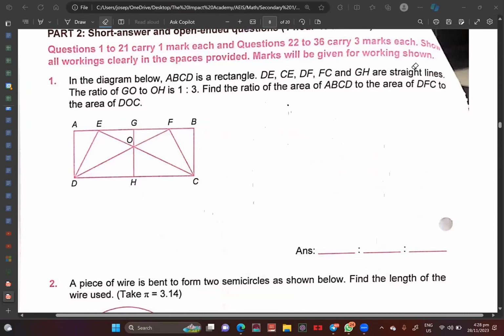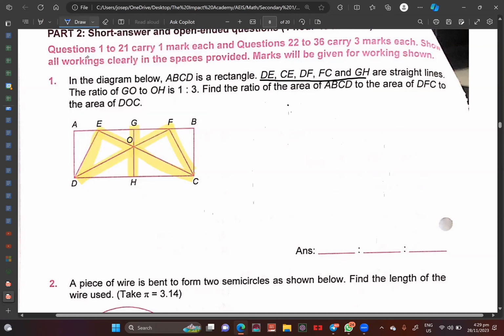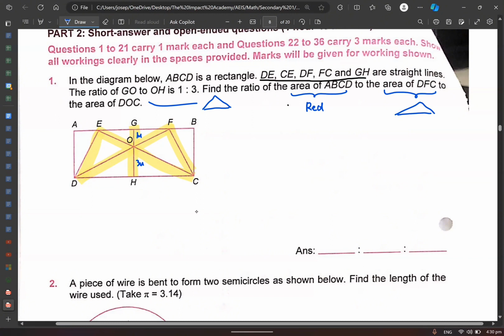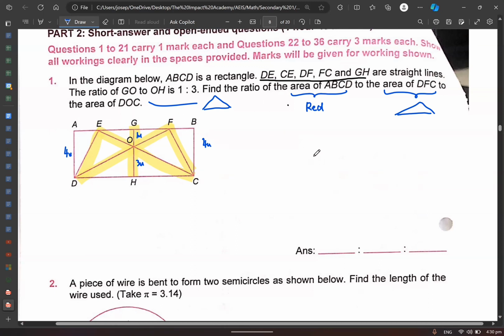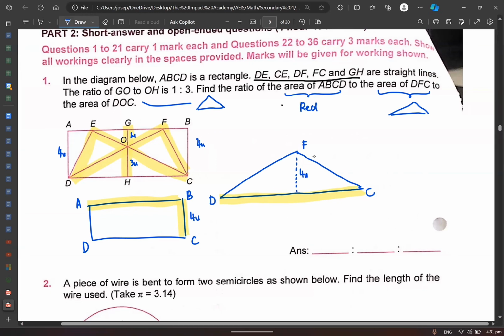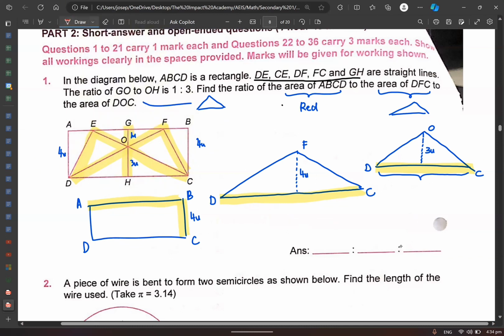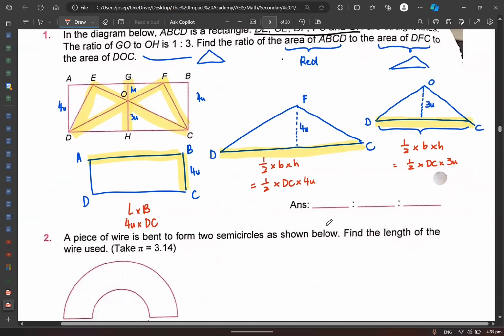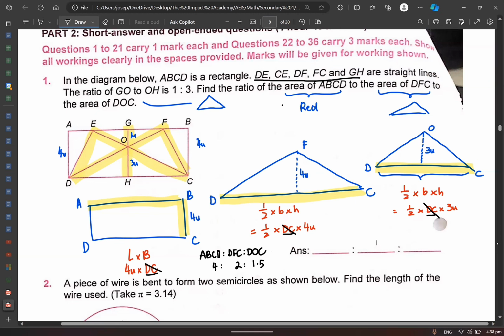P6 Area and Perimeter - This Video Will Help You Understand Math Better Than Yesterday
In this video, you will learn how to crack a question from area and perimeter. This is a MUST KNOW question if you are sitting for PSLE